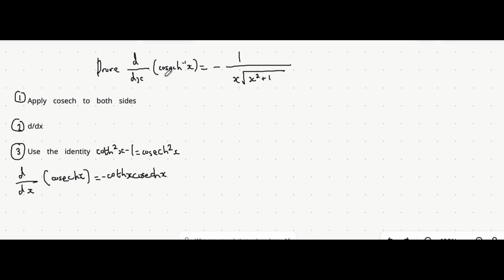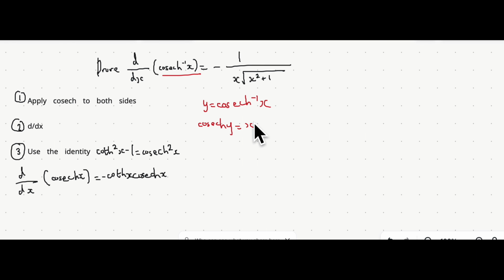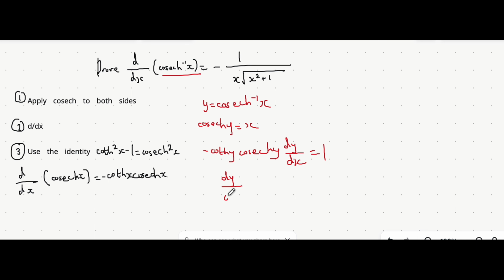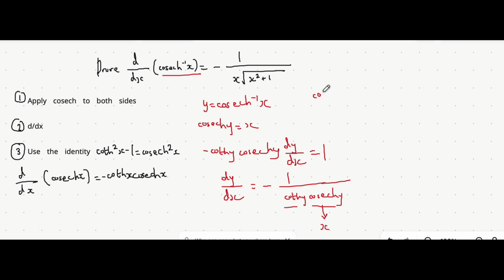Differentiating Inverse Cosech Trig Function- A Level Further Maths